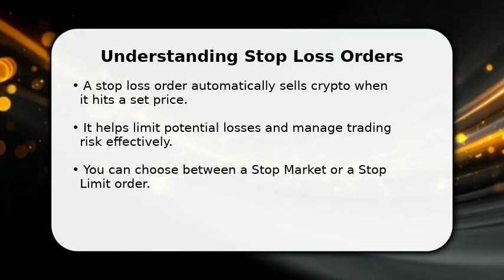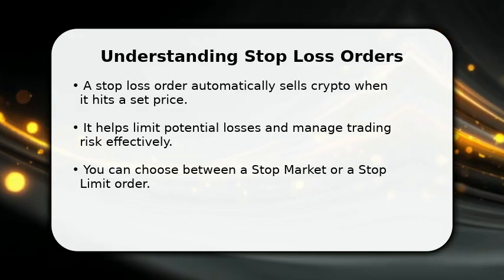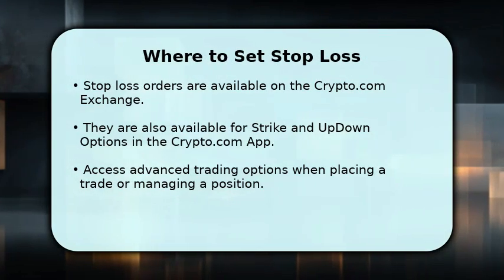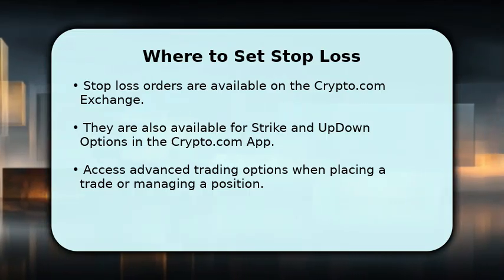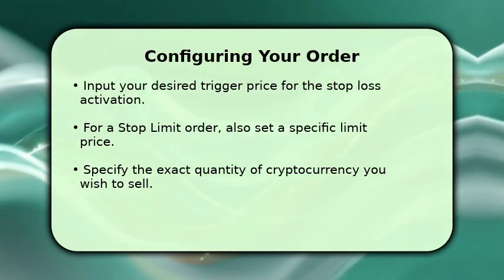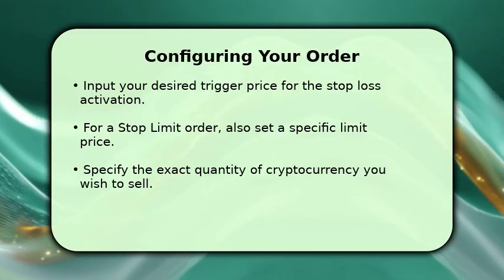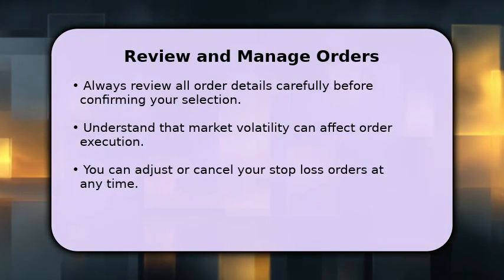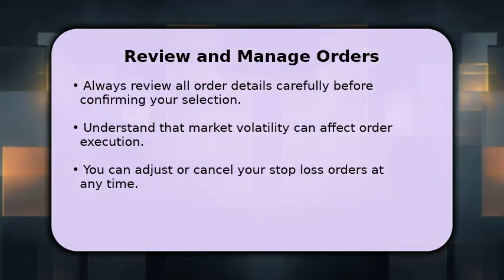How to Setup Stop Loss on Crypto.com (Full Guide)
▸ In this comprehensive guide, we'll walk you through the step-by-step process of setting up a stop loss on Crypto.com. Whether you're a seasoned trader or just starting out, understanding how to use stop losses is crucial for managing risk and protecting your investments. We'll cover everything from creating an account to placing a stop loss order, so you can confidently trade cryptocurrencies like Bitcoin, Ethereum, and more.